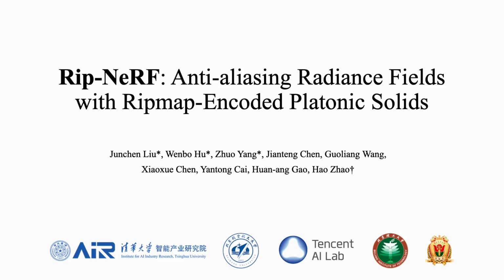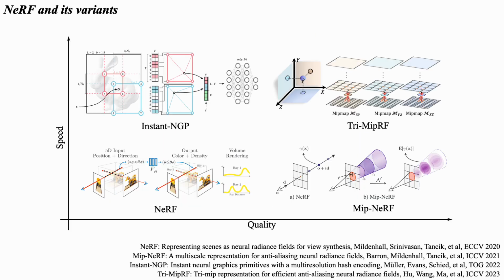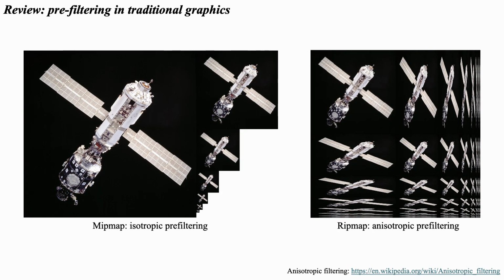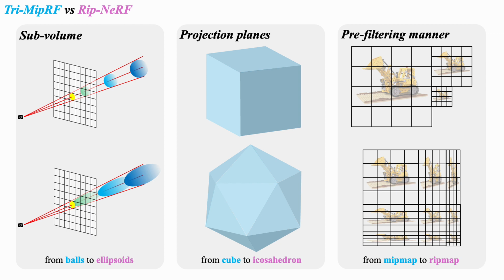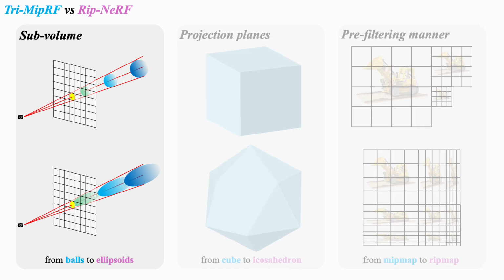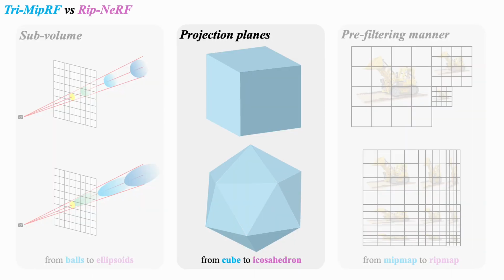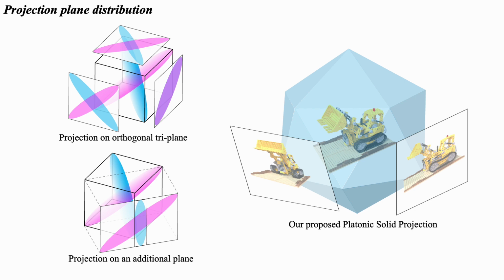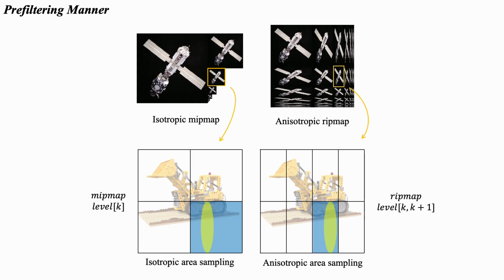[SIGGRAPH 2024] Rip-NeRF: Anti-aliasing Radiance Fields with Ripmap-Encoded Platonic Solids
Rip-NeRF is an anti-aliasing 3D scene representation that integrates anisotropic pre-filtering with Platonic solid faces. It captures high-frequency anisotropic details with swift training times, achieving 37.23 PSNR on the Blender dataset within 2.6 hours of training. Due to its simplicity, other tri-plane-based methods can easily extend Rip-NeRF for better performance.